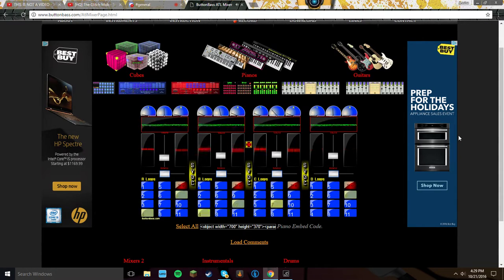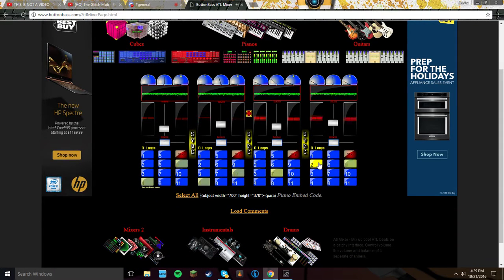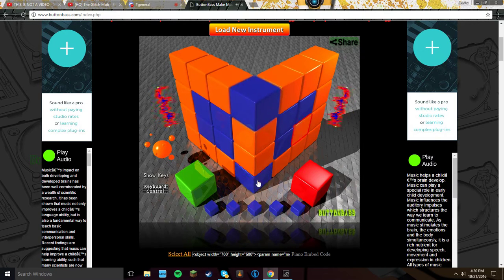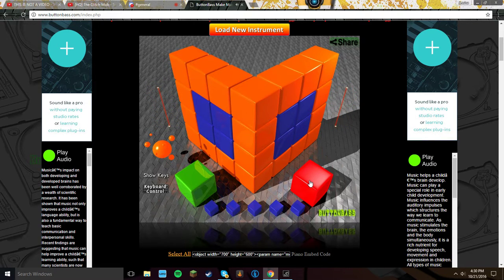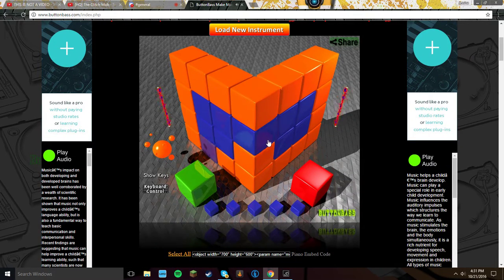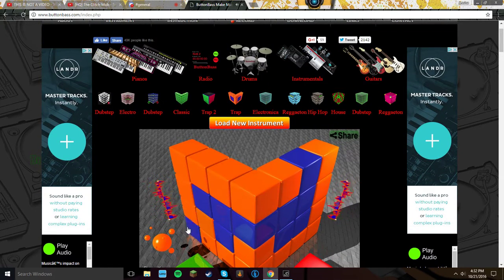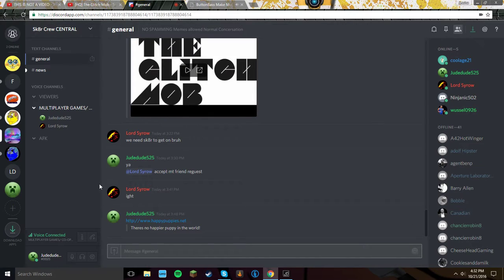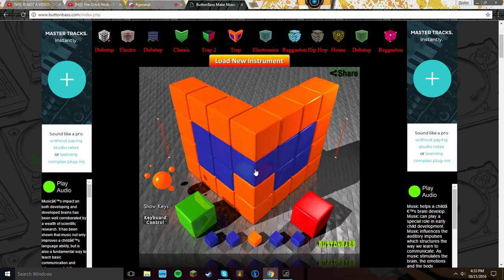BASS N BEATS